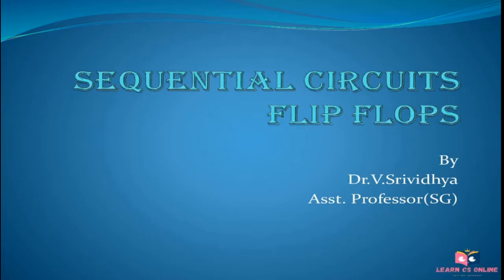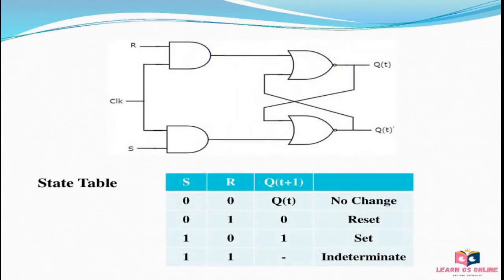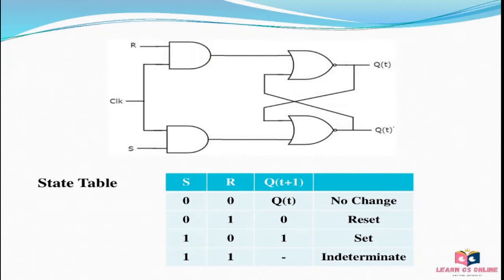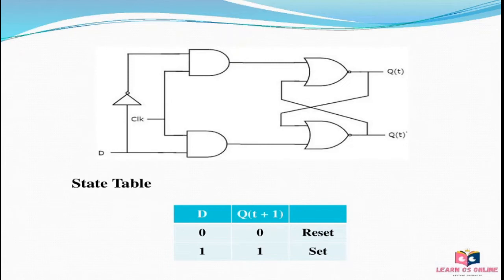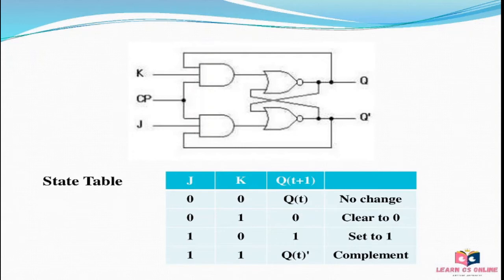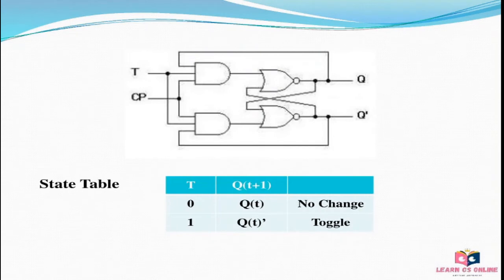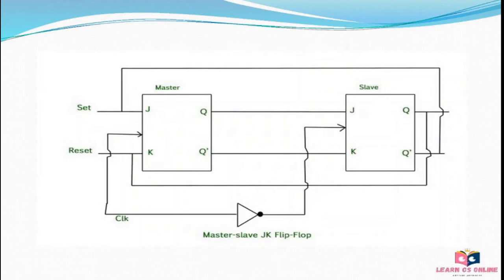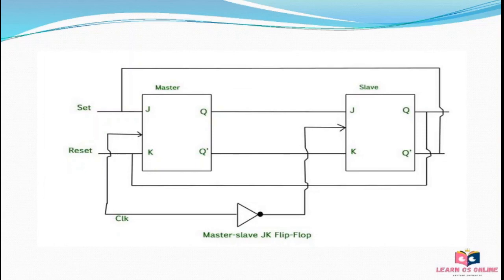Sequential Circuits - Flip Flops